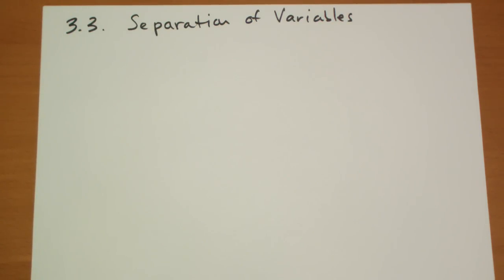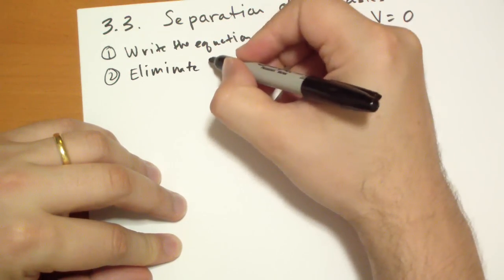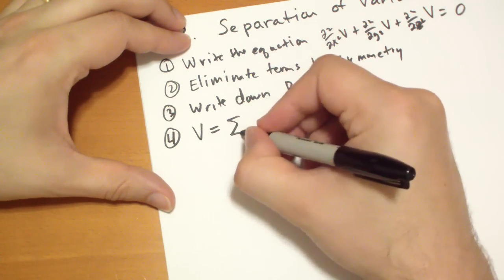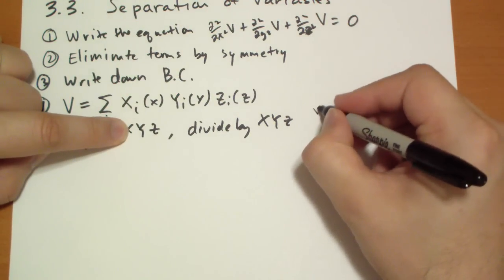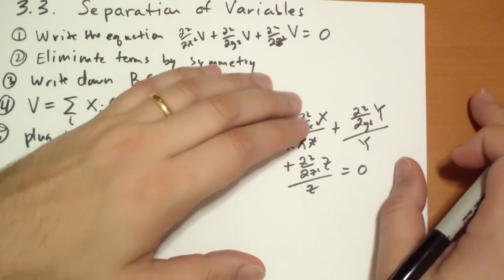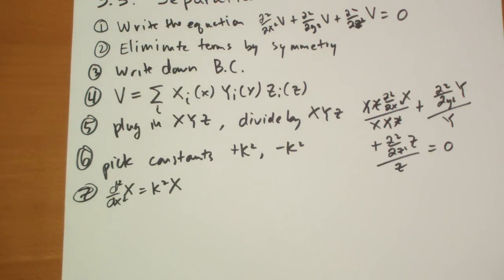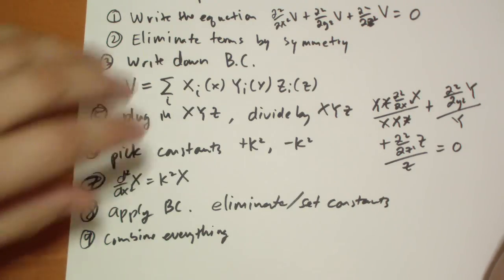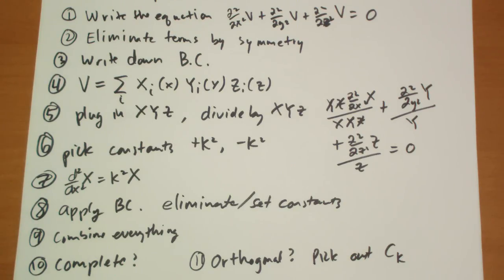3.3 Separation of Variables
Overview of the 11(!) steps to solving Laplace's Equation using separation of variables.

We will cover a large number of examples to demonstrate the process thoroughly.